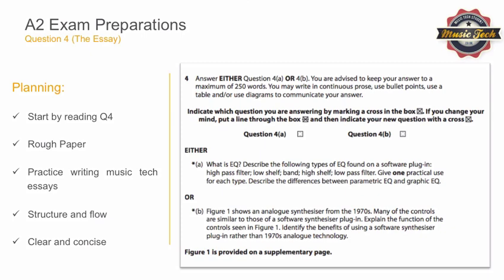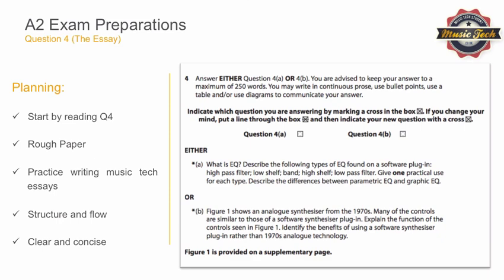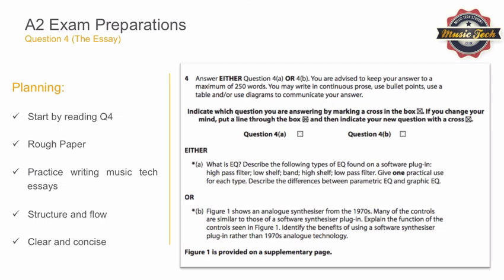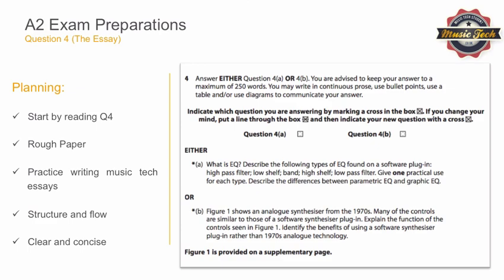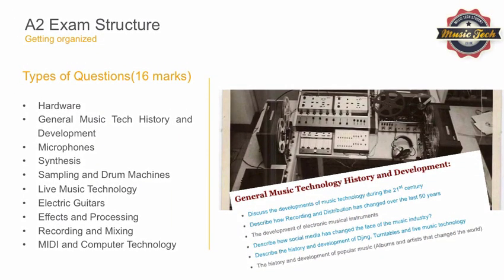A2 Music Tech Exam Revision Guide - Answering Question 4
For more A2 music technology exam revision visit musictechstudent.co.uk -